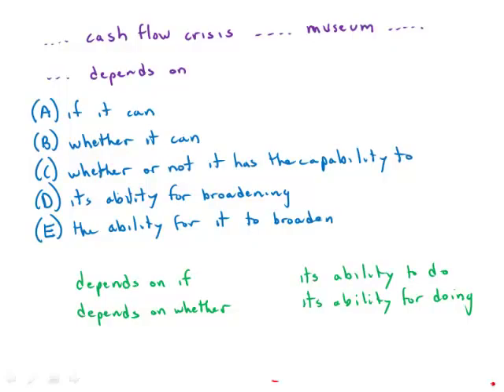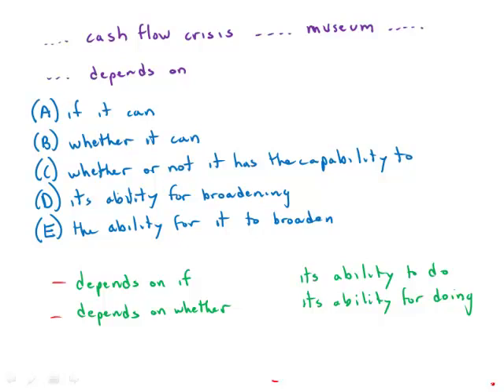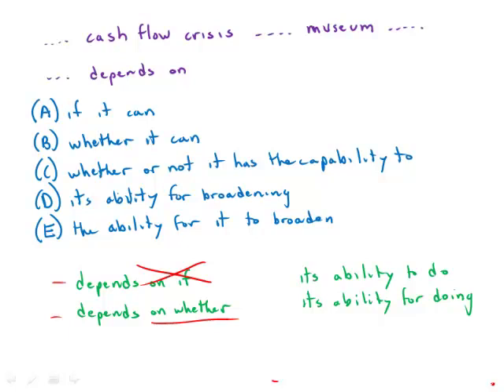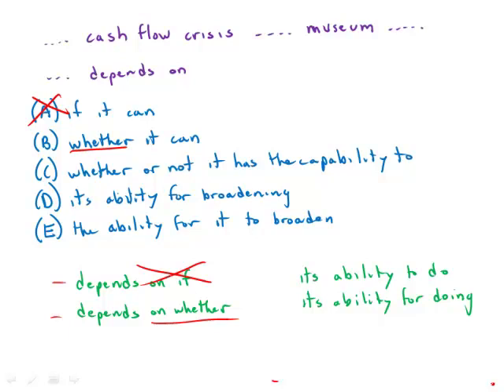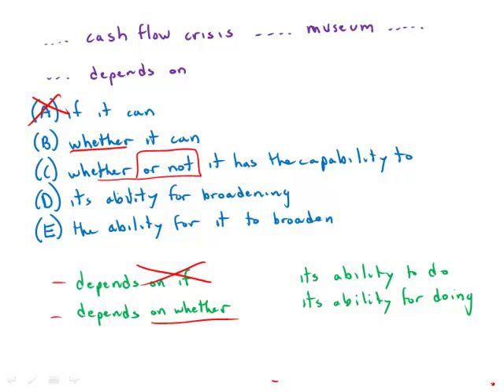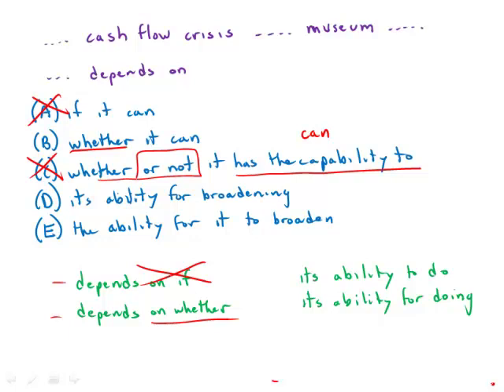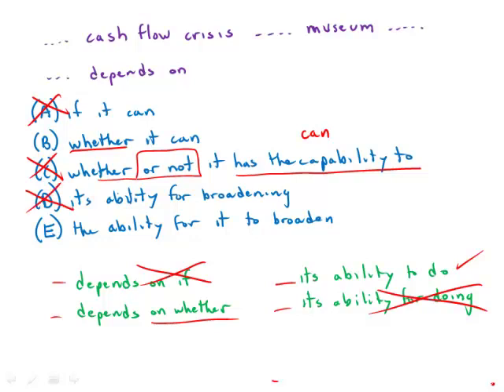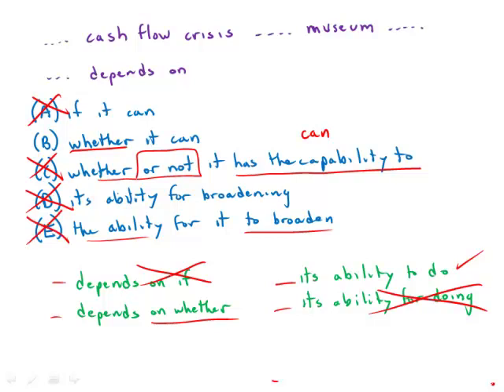GMAT Official Guide 13: Sentence Correction 34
00:00 - Intro
00:10 - Idioms
00:40 - Going through the answer choices
01:44 - Another idiom; D and E